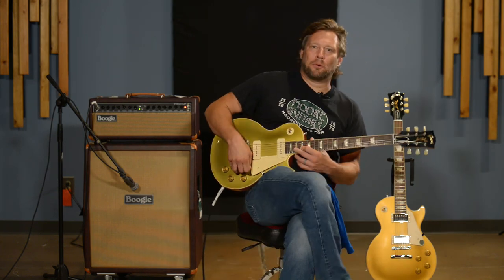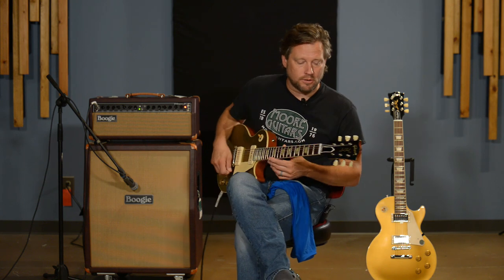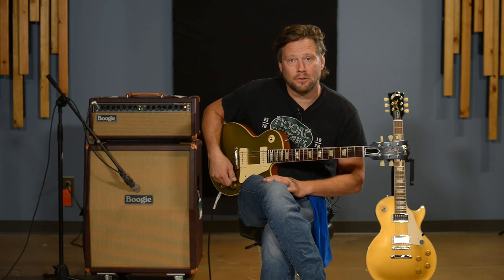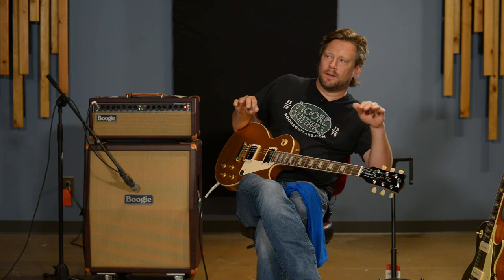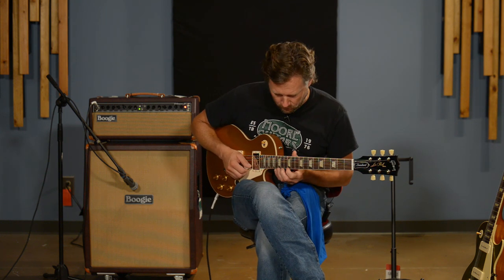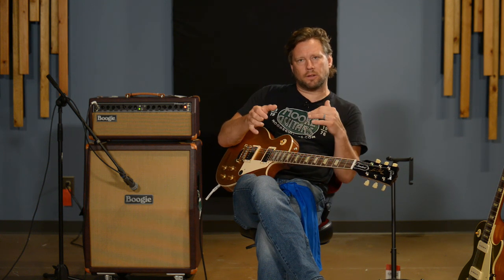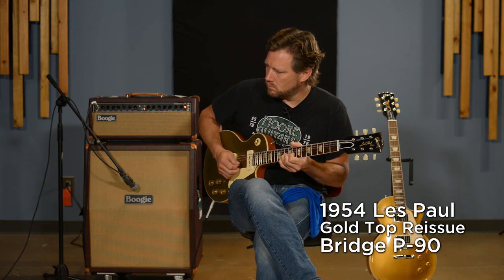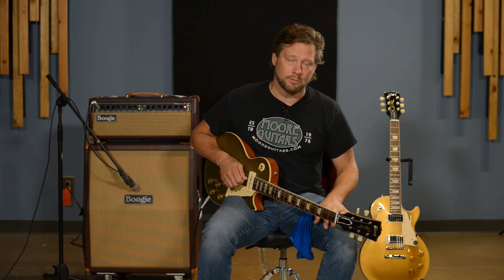TV Pickup Comparison '54 Les Paul Reissue '50's Les Paul Standard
Today, Brett is comparing the '54 Reissue Les Paul P-90s with the 50s Les Paul Standard Humbuckers.

1954 Les Paul Gold Top Reissue
Neck P90 2:45
Neck P-90 7:11
Bridge P-90 7:46
Neck P-90 10:37
Bridge P-90 11:23

Les Paul Standard 50's Gold Top
Neck Humbucker (Burstbucker1) 4:31
Neck Humbucker (Burstbucker1) 6:36
Bridge Humbucker (Burstbucker2) 8:23
Bridge Humbucker (Burstbucker2) 8:54
Neck Humbucker (Burstbucker1) 9:47
Bridge Humbucker (Burstbucker2)10:19